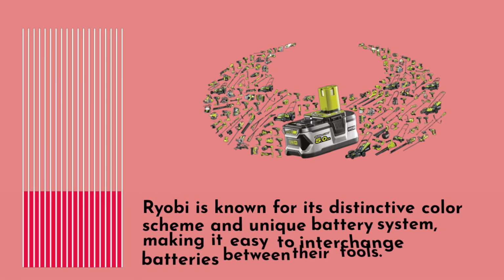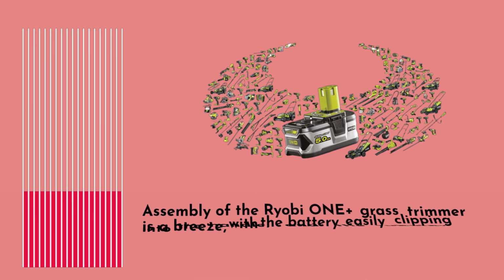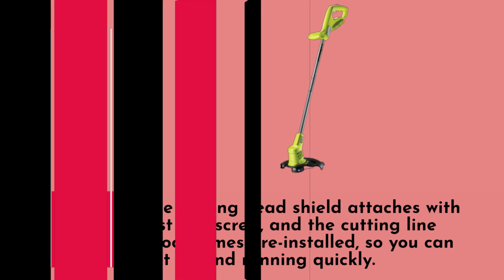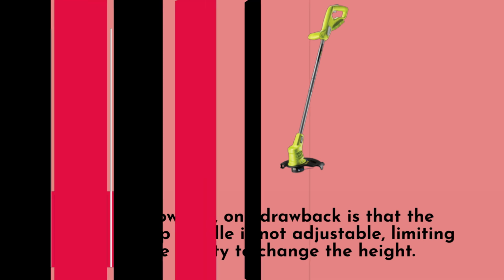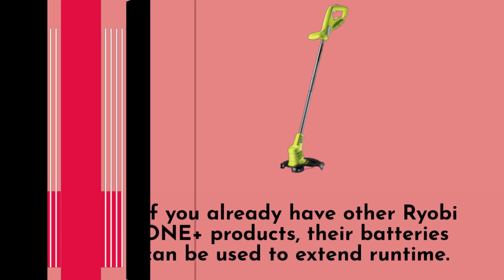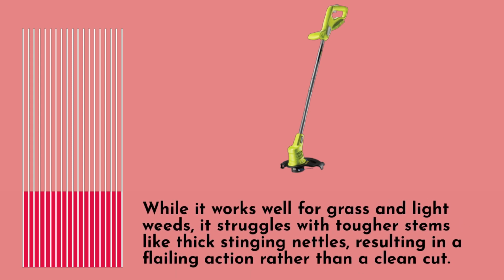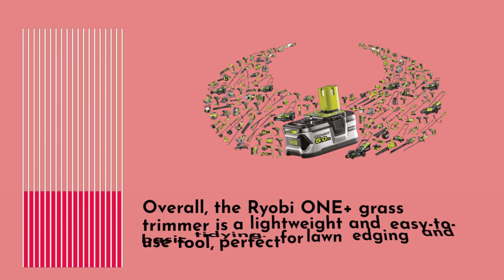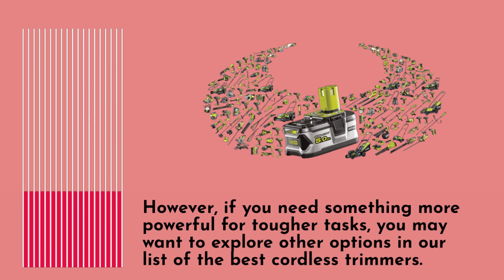Ryobi 18V ONE+ Cordless 25cm Grass Trimmer Review: Effortless Trimming!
Welcome to our Ryobi 18V ONE+ Cordless 25cm Grass Trimmer Review! In this video, we thoroughly test and evaluate the Ryobi 18V ONE+ Cordless Grass Trimmer, a versatile and efficient tool for maintaining your lawn. From its lightweight design to the convenience of cordless operation with the ONE+ battery system, we explore how this trimmer handles grass edges, weeds, and overgrowth with ease. Join us as we discuss its adjustable cutting height, ergonomic handle, and user-friendly features that make it suitable for users of all levels. Whether you're a seasoned gardener or a homeowner seeking a reliable grass trimmer, our review will help you decide if the Ryobi 18V ONE+ Cordless 25cm Grass Trimmer is the perfect addition to your garden toolkit.